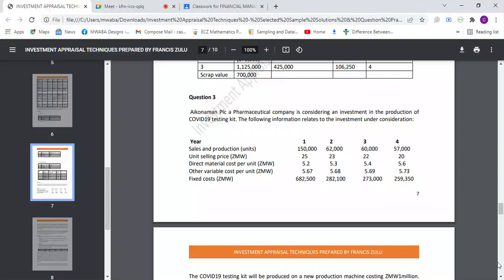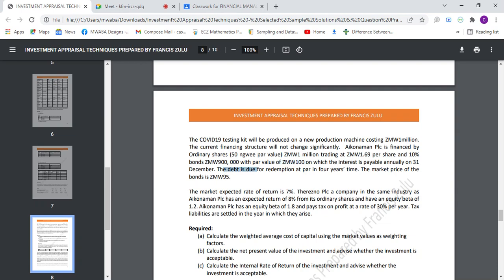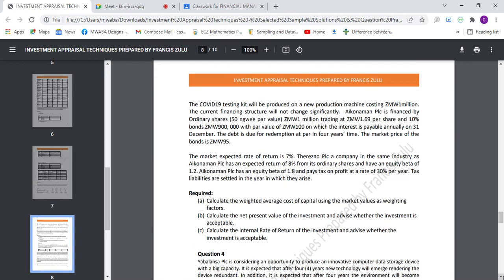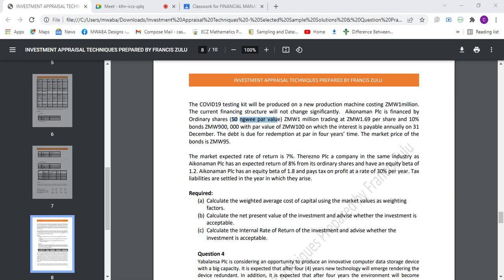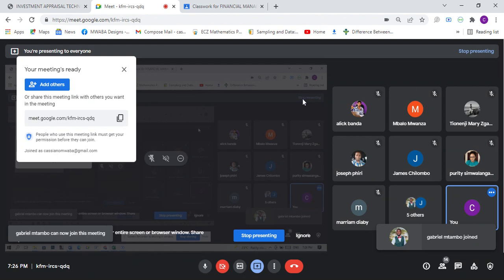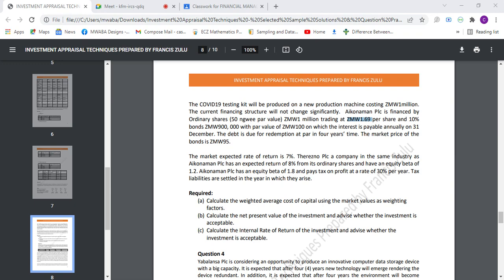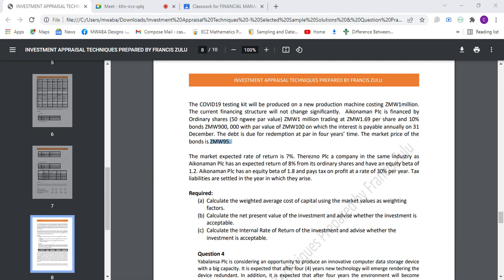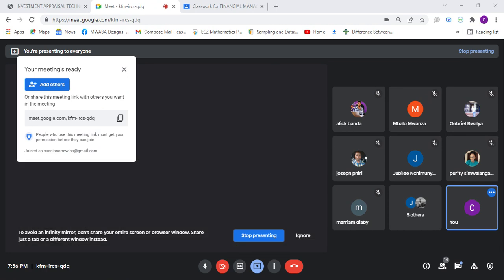Q3 INVESTMENT APPRAISAL